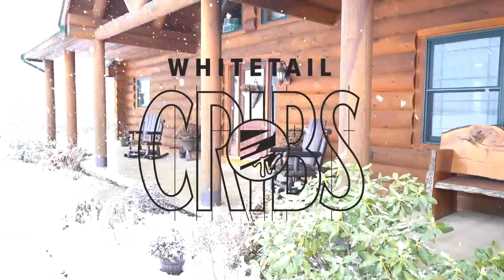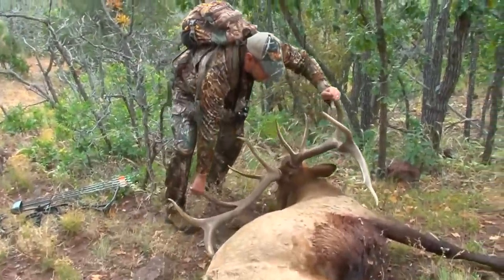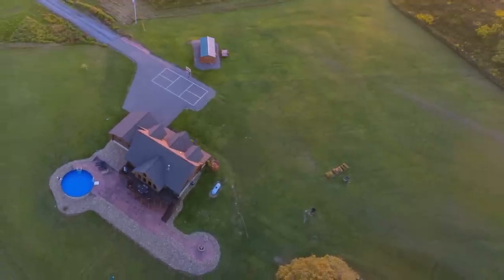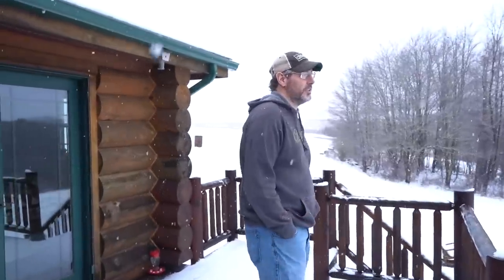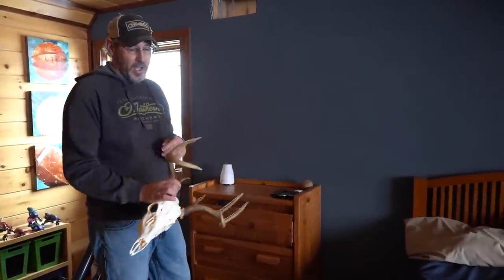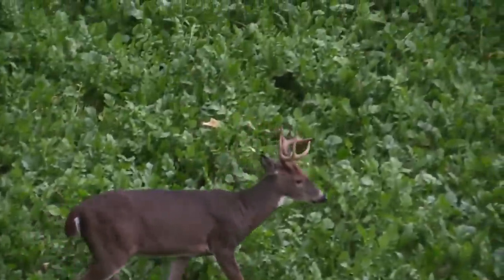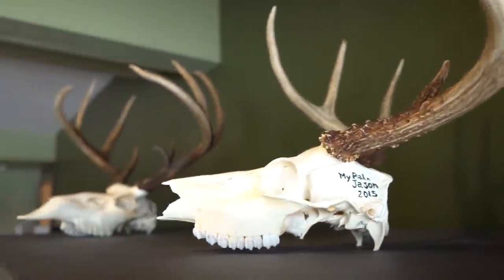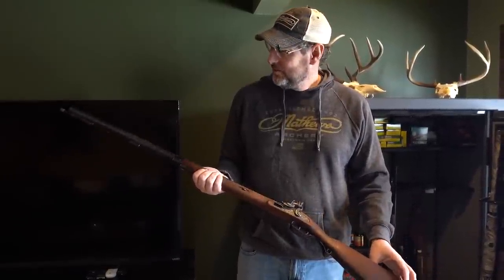Whitetail Cribs: Western Pennsylvania Dream Home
Join the Exodus team as we travel across the United States to peak inside the trophy room's of some of the most interesting whitetail hunters in the country. We take the chance to look into their lives, gear, taxidermy, and homes. Welcome to episode of thirteen of Whitetail Cribs!

On this week's episode Whitetail Cribs, we're headed to Western Pennsylvania to visit with Jason Say of Wired Outdoors. PA deer hunting is known to be a challenge to even the most seasoned hunters. This episode give's us a true understanding of the deep hunting heritage that is rooted in the Pennsylvania hunting culture.

Instagarm - @wiredoutdoors1